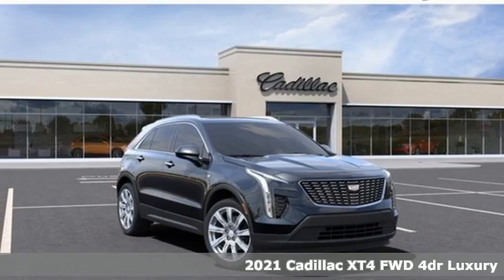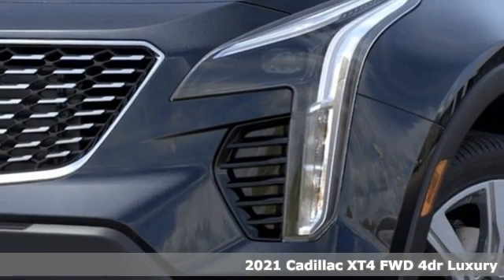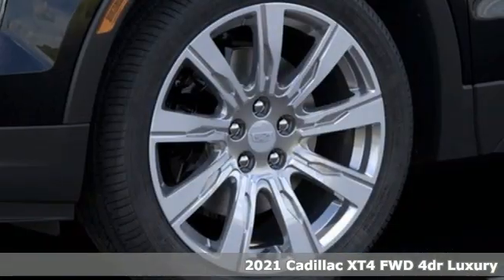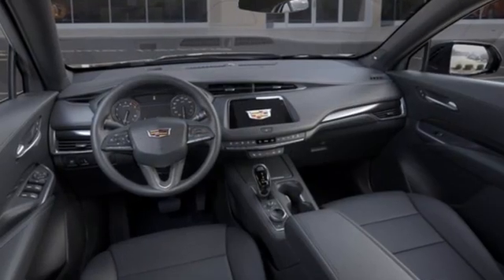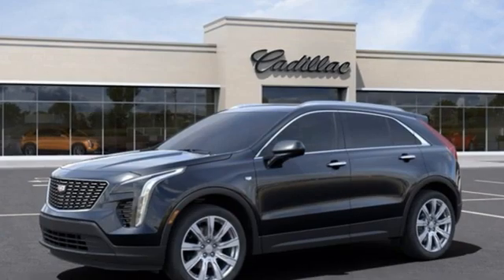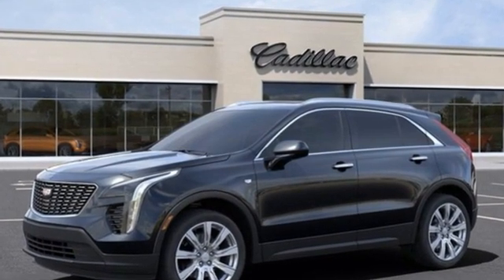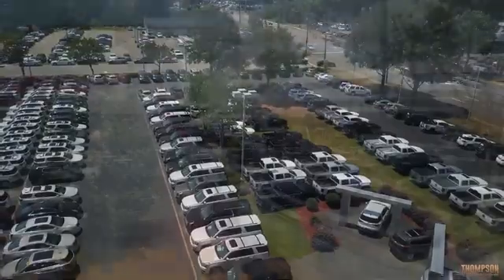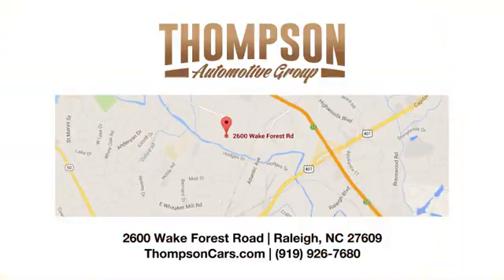New 2021 Cadillac XT4 Raleigh NC Durham, NC #61130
Year: 2021
Make: Cadillac
Model: XT4
Trim: FWD Luxury
Engine: 4 2.0L
Transmission: Automatic
Color: Stellar Black Metallic
Interior: Jet Black
Stock #: 61130
VIN: 1GYAZAR44MF061130
Boasts 30 Highway MPG and 24 City MPG! This Cadillac XT4 boasts a Turbocharged Gas I4 2.0L/ engine powering this Automatic transmission. WHEELS, 20 (50.8 CM) DYNAMIC 9-SPOKE ALLOY with Diamond Cut/Medium Android finish (Includes (XD9) 20 all-season tires., TRANSMISSION, 9-SPEED AUTOMATIC electronically-controlled (STD), TIRES, P245/45R20 ALL-SEASON.*This Cadillac XT4 Comes Equipped with These Options *LPO, INTERIOR PROTECTION PACKAGE includes (VAV) All-weather floor mats, LPO and (CAV) Cargo liner, LPO, DRIVER AWARENESS PACKAGE includes (UE4) Following Distance Indicator, (UHX) Lane Keep Assist with Lane Departure Warning and (TQ5) IntelliBeam, COLD WEATHER PACKAGE includes (KA1) heated driver and front passenger seats, (KA6) heated rear outboard seating position seats and (KI3) automatic heated steering wheel , SUNROOF, POWER, DUAL PANEL GLASS, TILT/SLIDING (Includes (V6K) brushed aluminum finish longitudinal roof rails.), STELLAR BLACK METALLIC, STEERING WHEEL, HEATED, AUTOMATIC, SEATS, HEATED REAR OUTBOARD SEATING POSITIONS, SEATS, HEATED DRIVER AND FRONT PASSENGER, SEATS, FRONT BUCKET (STD), LUXURY PREFERRED EQUIPMENT GROUP Includes Standard Equipment.* Visit Us Today *Test drive this must-see, must-drive, must-own beauty today at Thompson Buick GMC Cadillac, 2600 Wake Forest Rd, Raleigh, NC 27609.The safety of our customers and team members at Thompson Automotive Group is our highest priority and we are increasing our cleaning protocols. We are closely following the Centers for Disease Control's guidelines and recommendations. We have instructed our team members to stay home if they are sick, and to be vigilant about personal and dealership cleanliness. Hand-sanitizing stations have been installed throughout our dealerships to allow customers and team members to clean their hands frequently. We have asked our team members to temporarily refrain from shaking hands with customers and others. We have increased the disinfectant cleaning frequency for all high-volume, high-touch areas, including display vehicles, door handles, paper towel dispensers, vanity tops, and counters. Our staff is required to engage in good hygiene by frequently washing their hands with soap and water for at least 20 seconds. We have distributed critical information to key staff members and business partners to help prevent communicable sicknesses throughout our dealership.Thompson Automotive Group born in Raleigh, serving the Triangle since 1956. Prices include all available incentives and may require financing with GM Financial. New vehicle prices may change with special leases or financing rates and may include GM Owner Loyalty or Conquest Cash. Some customers may not qualify for all rebates. Vehicles equipped with additional accessories may not be included in reduced price. Cannot be combined with any other pricing offers. Please contact or visit Thompson Buick GMC Cadillac for more details. Price includes: $250 - Cadillac Consumer Cash Program. Exp. 05/03/2021 $500 - Cadillac Bonus Cash Program. Exp. 05/03/2021 $750 - Cadillac Conquest Purchase Program. Exp. 05/03/2021

Address:
2600 Wake Forest Road